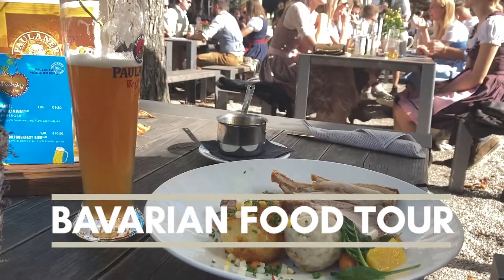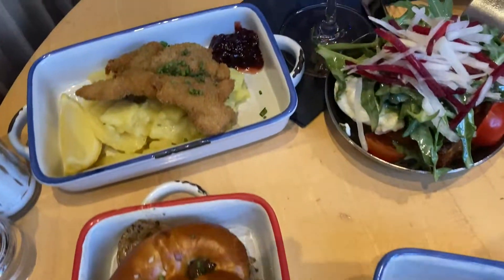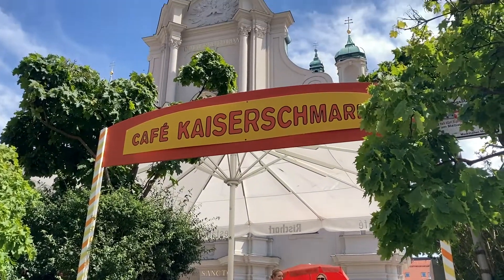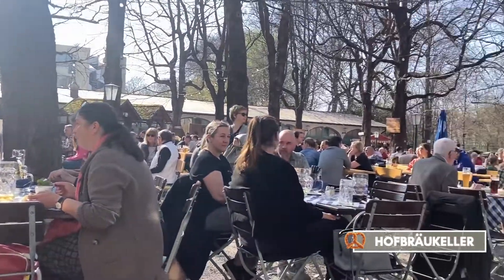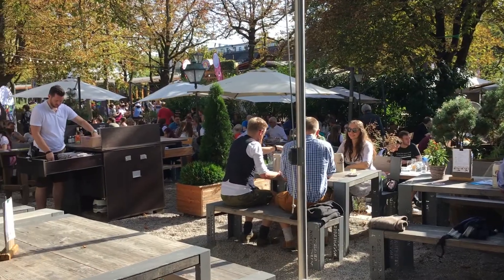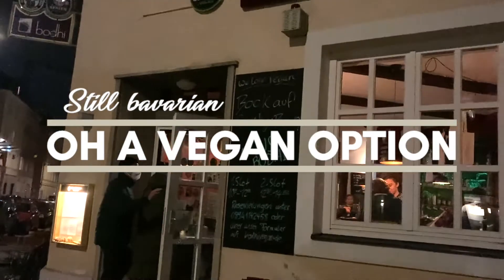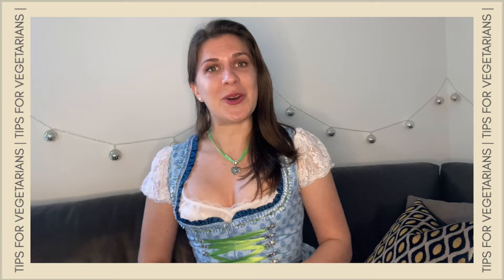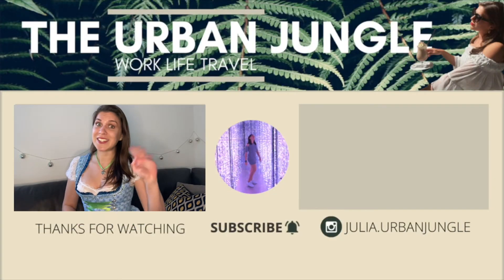Traditional BAVARIAN Food Tips by a Local | What to eat in MUNICH 🇩🇪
Hello friends, you need tips on what to eat in Munich and want to try typical, traditional Bavarian food? I will show you my restaurant tips for great food for meat lovers, vegetarians and undecisive people. Beginner friendly with nice locations!

Julia